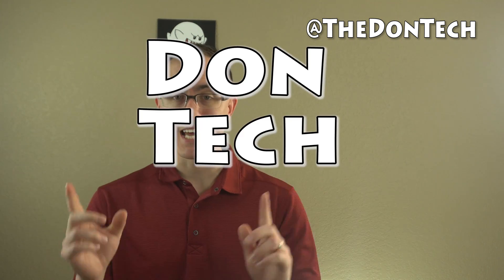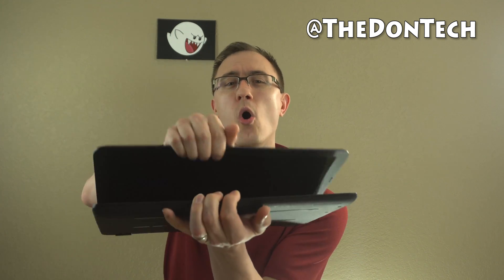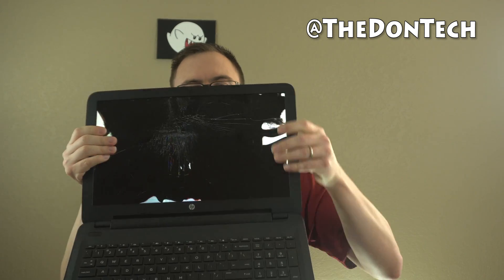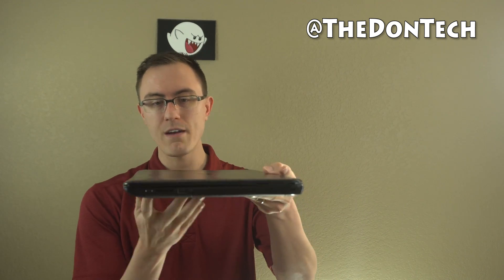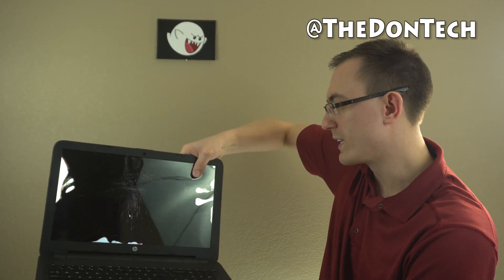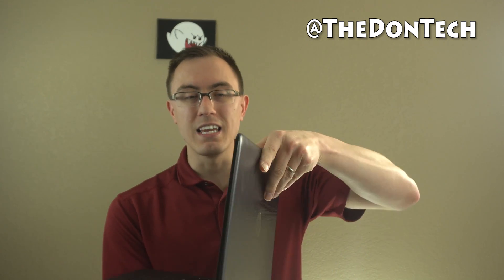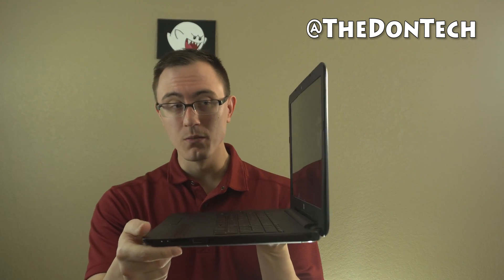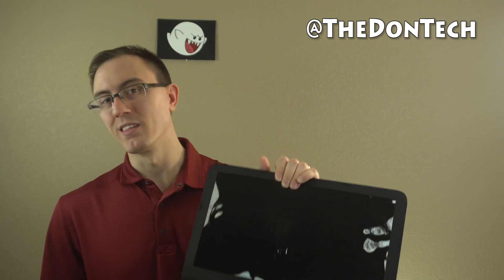Stop Laptop Screen Cracks & Hinge Damage! (PC & Mac) | The Don Tech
How do you stop your laptop screen from cracking and prevent hinge mounts from breaking? It's easy! In this Don Tech Minute Ep. 14, I'm giving you simple, actionable steps to help you live a care-free, non-cracked screen life!

Broken laptop screens and loose hinges are common issues, but they are often preventable. I'll share essential tips on proper handling, opening, and closing your laptop to minimize stress on the display and hinges. Learn how to protect your computer equipment, extend its lifespan, and avoid costly repairs by following these proven techniques for both PC and Mac laptops.

Ask me any questions through the links above or leave them in a comment in this video!